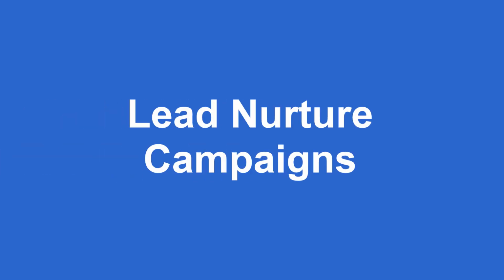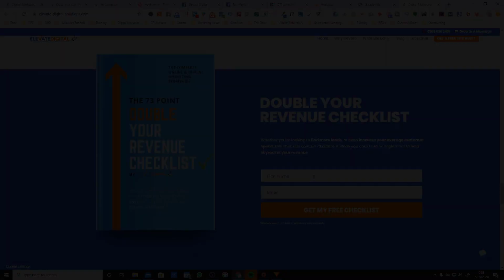How To Increase Marketing Returns & Increase ROAS & ROI From ANY Platform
Despite what you've been told, 𝐲𝐨𝐮 𝐝𝐨𝐧'𝐭 𝐚𝐥𝐰𝐚𝐲𝐬 𝐡𝐚𝐯𝐞 𝐭𝐨 𝐒𝐏𝐄𝐍𝐃 𝐦𝐨𝐫𝐞 𝐭𝐨 𝐌𝐀𝐊𝐄 𝐦𝐨𝐫𝐞!

This ultimately 𝐜𝐨𝐦𝐞𝐬 𝐝𝐨𝐰𝐧 𝐭𝐨 𝐚 𝐧𝐮𝐦𝐛𝐞𝐫 𝐨𝐟 𝐟𝐚𝐜𝐭𝐨𝐫𝐬 such as the ability to:

➡️𝐈𝐧𝐜𝐫𝐞𝐚𝐬𝐞 𝐥𝐞𝐚𝐝𝐬 𝐚𝐧𝐝 𝐬𝐚𝐥𝐞𝐬 from your website by boosting the conversion rate
➡️𝐈𝐦𝐩𝐫𝐨𝐯𝐞 𝐲𝐨𝐮𝐫 𝐑𝐎𝐀𝐒 (Return On Ad Spend)
➡️𝐈𝐧𝐜𝐫𝐞𝐚𝐬𝐞 𝐲𝐨𝐮𝐫 𝐨𝐯𝐞𝐫𝐚𝐥𝐥 𝐦𝐚𝐫𝐤𝐞𝐭𝐢𝐧𝐠 𝐑𝐎𝐈 (Return On Investment)
➡️𝐑𝐞𝐝𝐮𝐜𝐞 𝐲𝐨𝐮𝐫 𝐂𝐏𝐋 (Cost Per Lead)
➡️𝐑𝐞𝐝𝐮𝐜𝐞 𝐲𝐨𝐮𝐫 𝐨𝐯𝐞𝐫𝐚𝐥𝐥 𝐂𝐏𝐀 (Cost Per Acquisition) for a new customer purchase

Despite what you've been told, 𝐀𝐋𝐋 𝐨𝐟 𝐭𝐡𝐞𝐬𝐞 𝐜𝐚𝐧 𝐨𝐟𝐭𝐞𝐧 𝐛𝐞 𝐝𝐨𝐧𝐞 𝐖𝐈𝐓𝐇𝐎𝐔𝐓 𝐬𝐩𝐞𝐧𝐝𝐢𝐧𝐠 𝐚 𝐩𝐞𝐧𝐧𝐲 𝐦𝐨𝐫𝐞 𝐨𝐧 𝐲𝐨𝐮𝐫 𝐦𝐚𝐫𝐤𝐞𝐭𝐢𝐧𝐠.

In fact, you can sometimes achieve better results by 𝐬𝐩𝐞𝐧𝐝𝐢𝐧𝐠 𝐋𝐄𝐒𝐒!

And instead, doing things smarter...

In this video, I cover how you can do exactly that, and cover some of the common traps and mistakes we see businesses falling into...

Increase Facebook ROAS
Improve Facebook ROAS
Increase Marketing ROAS
Improve Marketing ROAS
Improve Marketing ROI
Increase Marketing ROI
Increase Google ROAS
Improve Google ROAS
Increase ROI
Higher ROAS